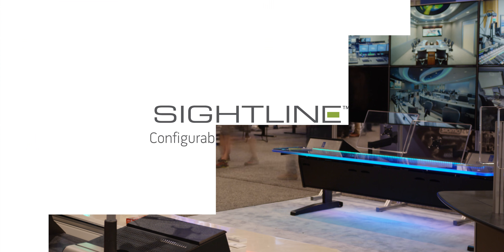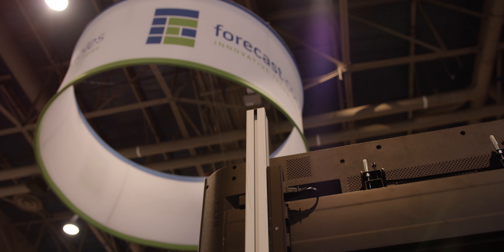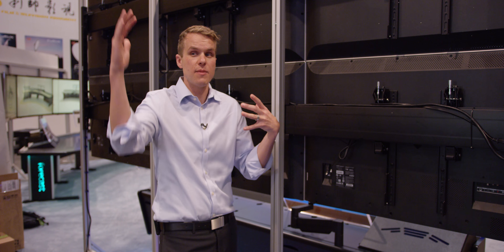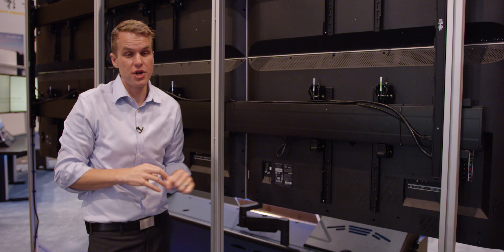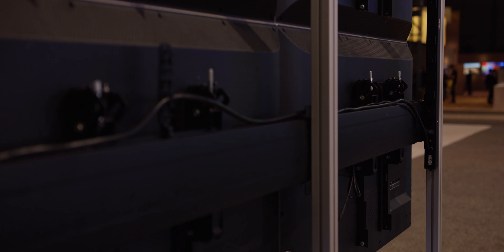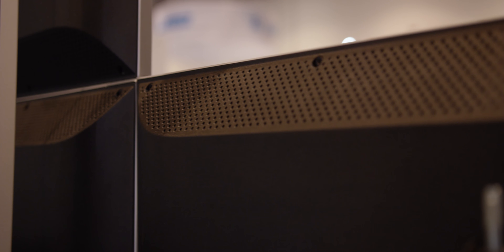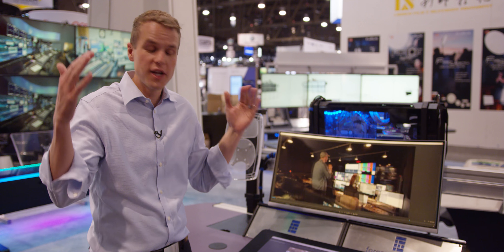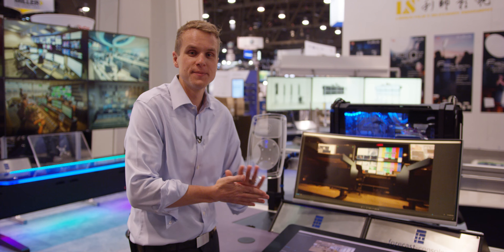NAB 2018 Forecast Consoles Sightline Monitor Wall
At NAB 2018 Forecast Consoles introduced an updated model if its user friendly, easy to adjust Sightline monitor wall system. By incorporating technology from Premier Mounts' Symmetry series, hanging and adjusting your monitors has never been easier. Premier symmetry mounts of fine tune adjust for both height and depth allowing bezels to be perfectly aligned. While Forecast's Sightline system offers easy large scale adjustments of height and side to side positioning.